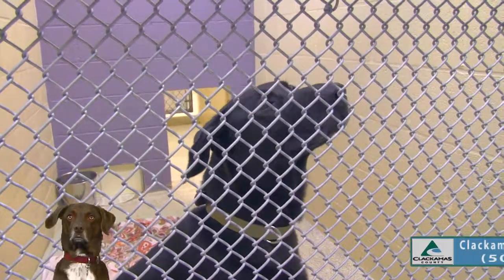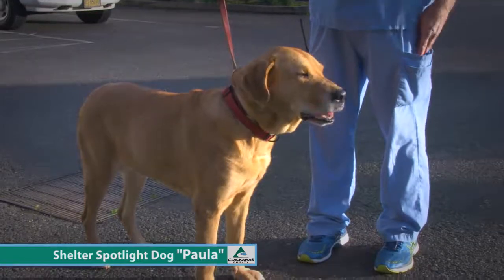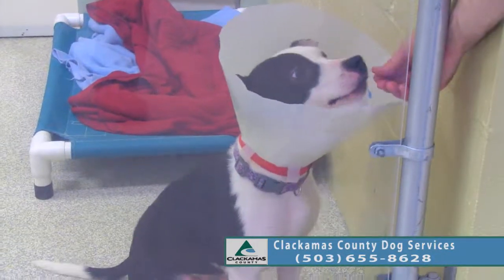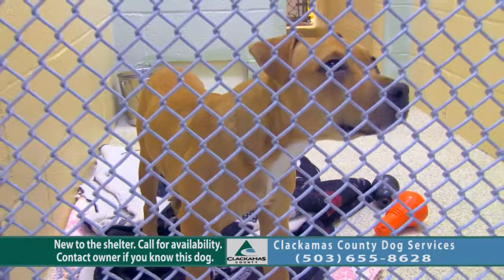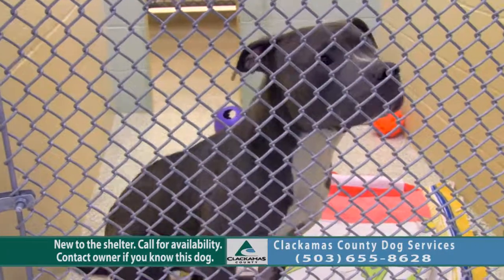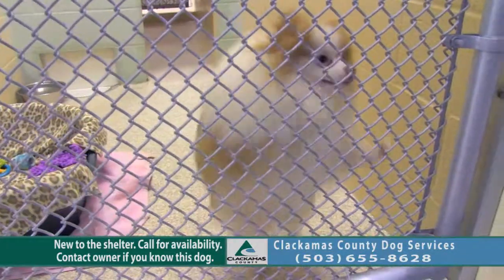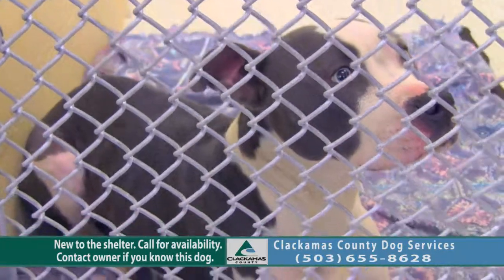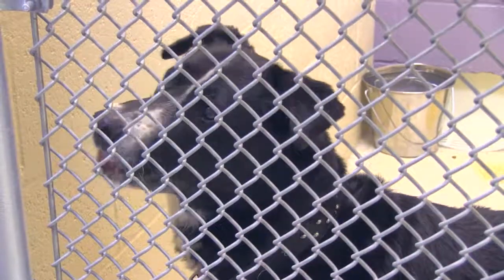Adoptable Dogs in Clackamas County: Feb. 6 - Feb. 13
See this week's adoptable dogs looking for a new home and find the perfect dog for you and your family at Clackamas Dog Services.